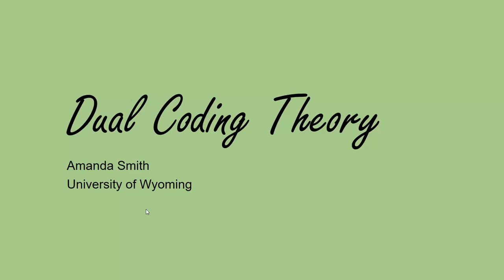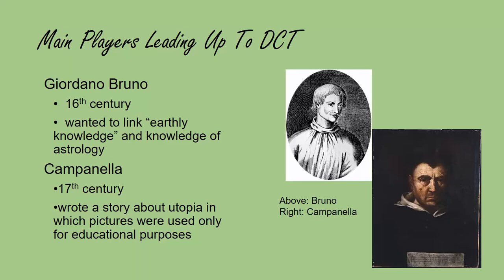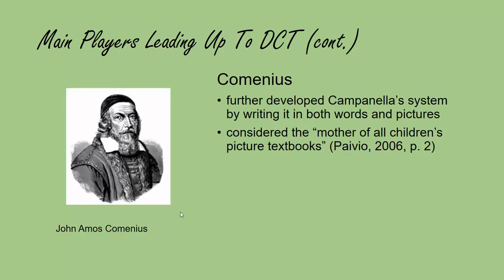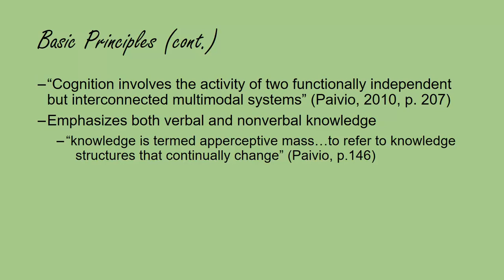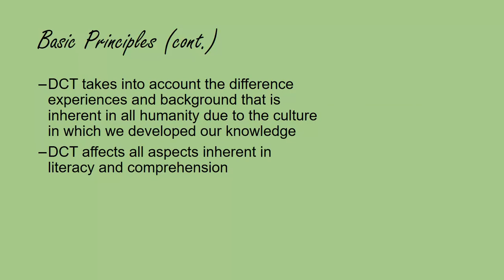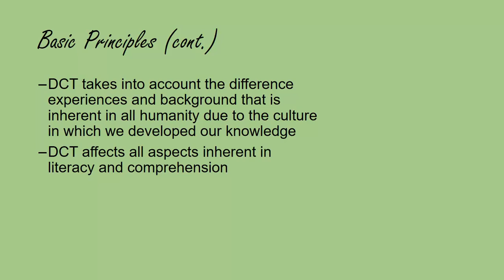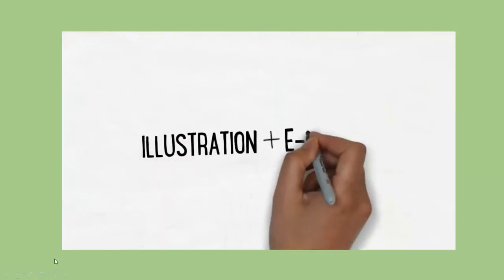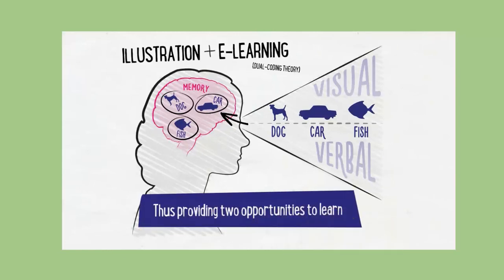Dual Coding Theory Presentation